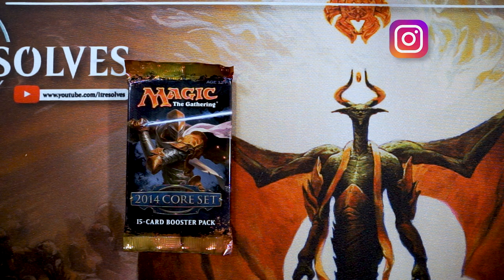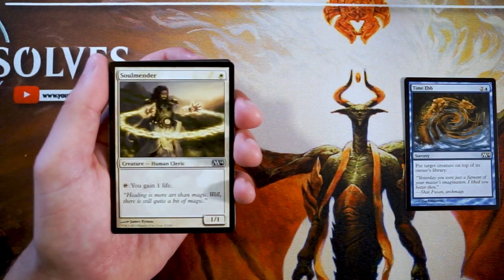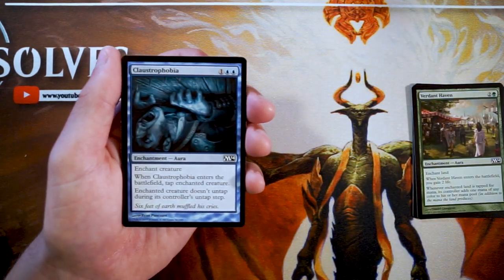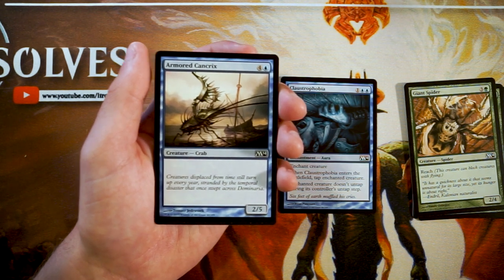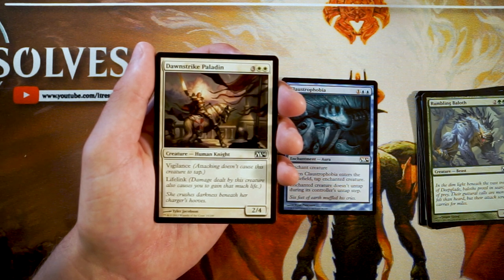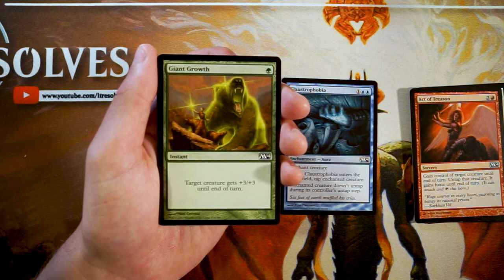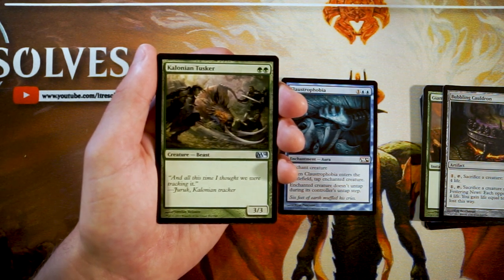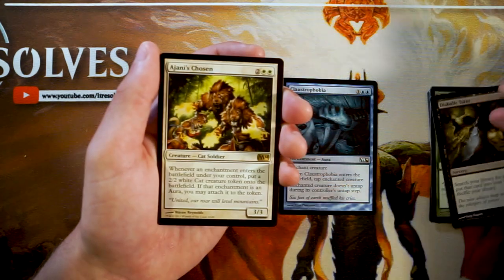ep267 Core Set 2014 Pack Opening & Draft Analysis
Today we open a pack of Core Set 2014 and determine what our first round draft pick will be!